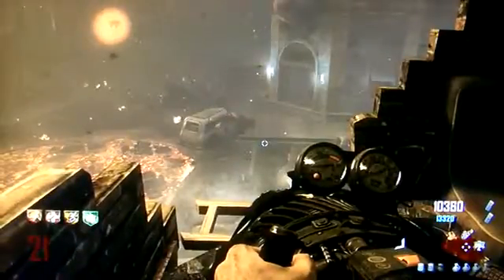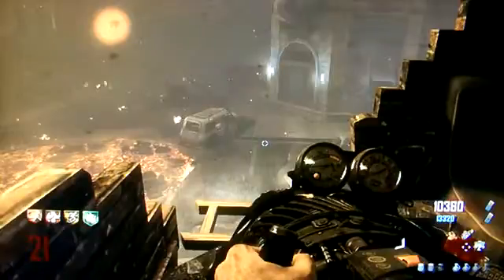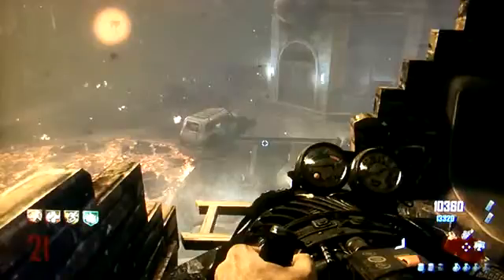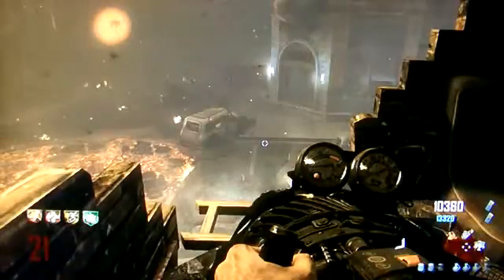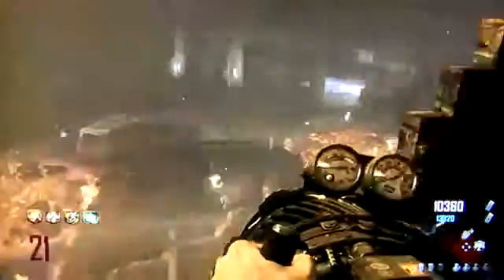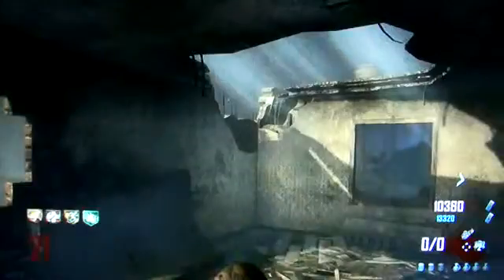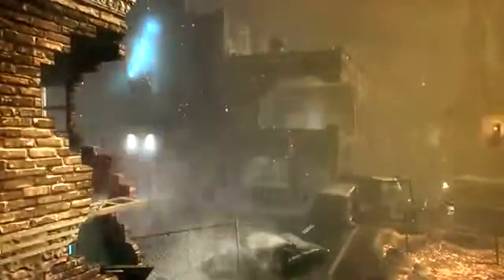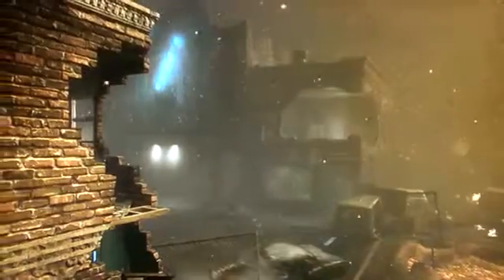Black ops 2 zombies - How to fly with the jetgun!71